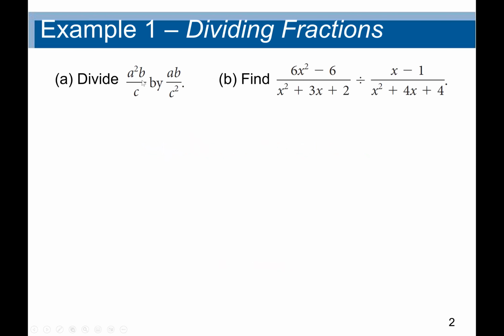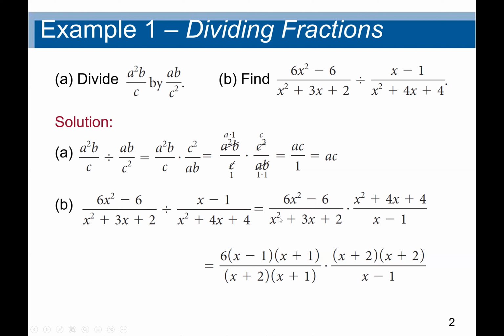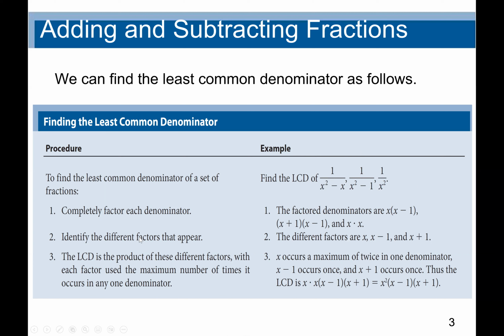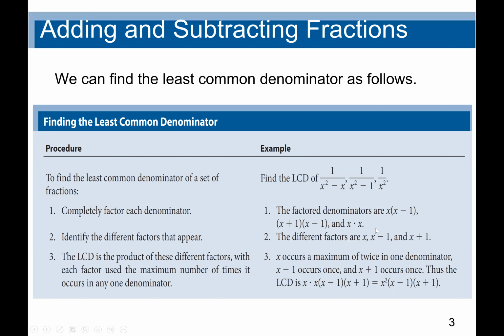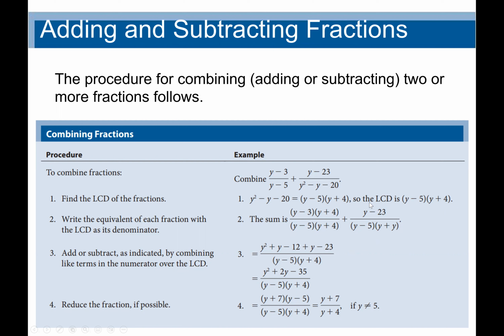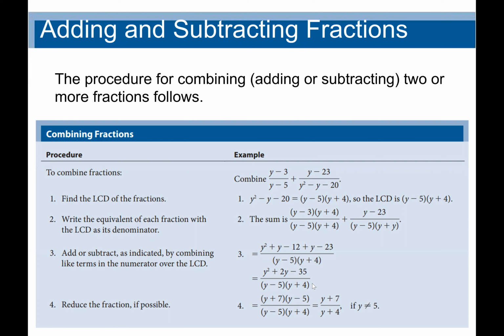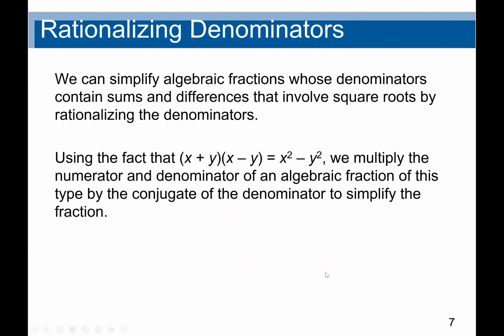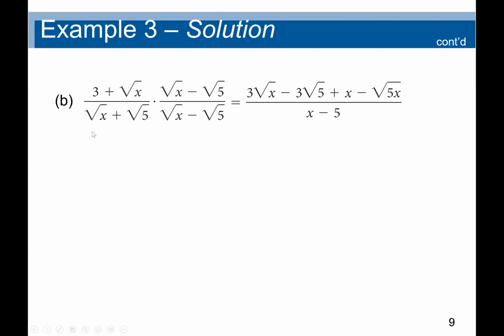Precalculus: Addition, Subtraction, Multiplication and Division of Algebraic Fractions.